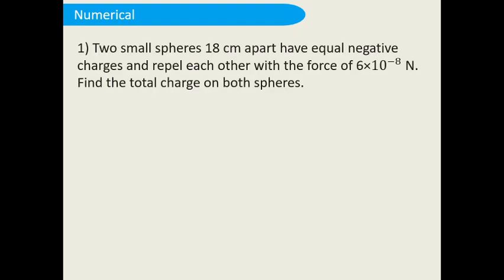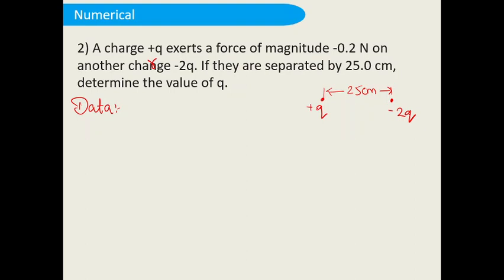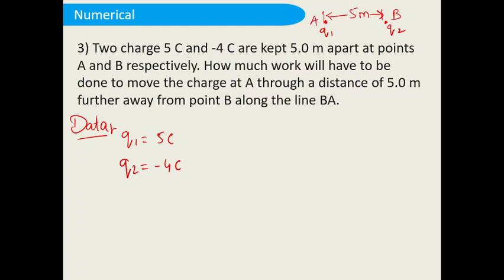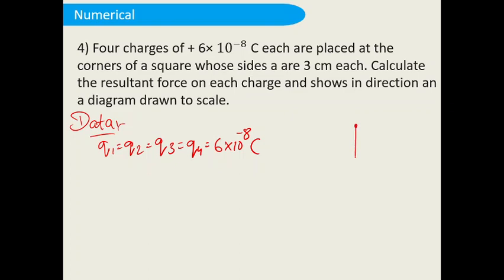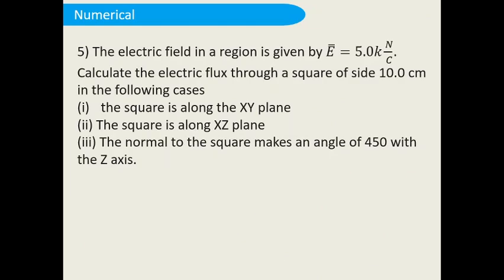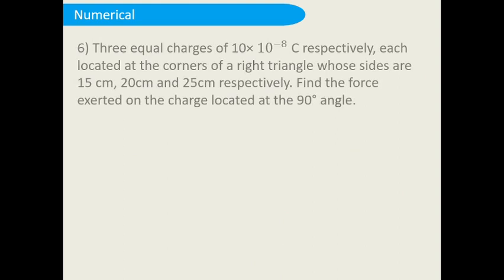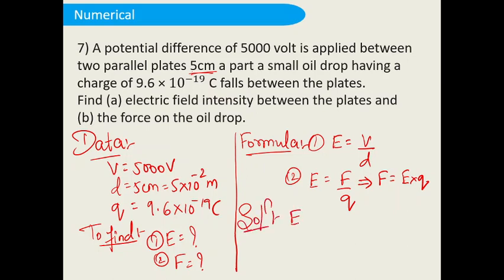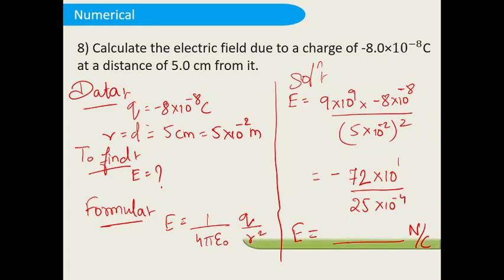10.12 Numerical | Electrostatics 11th | Maharashtra Board